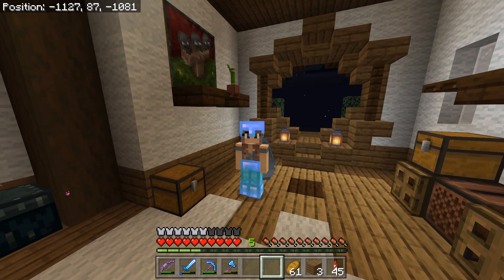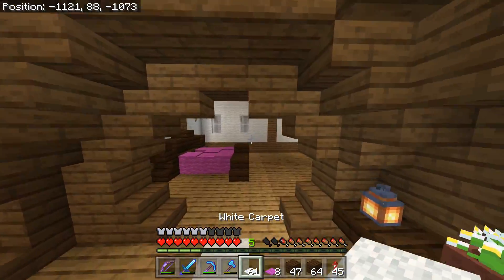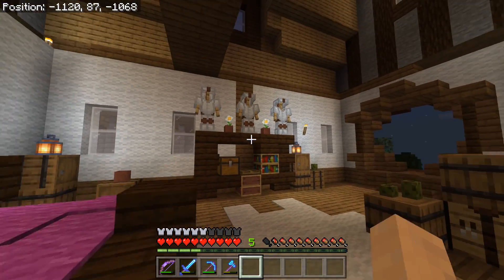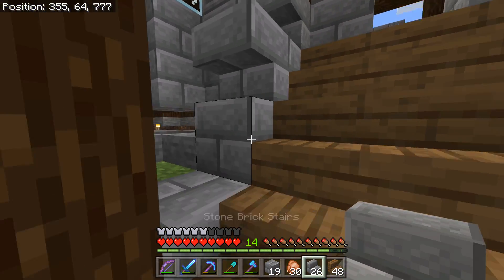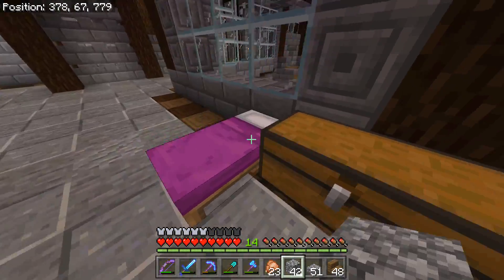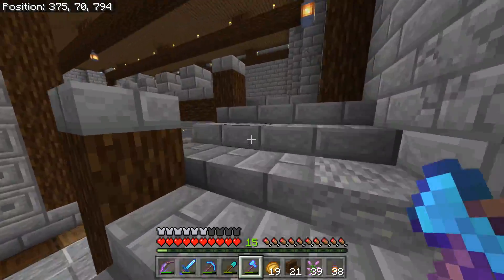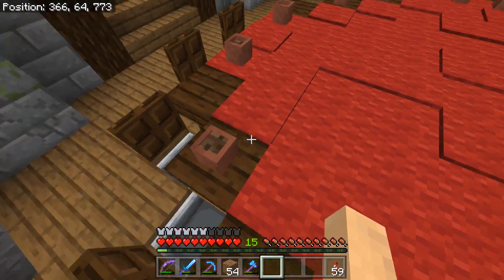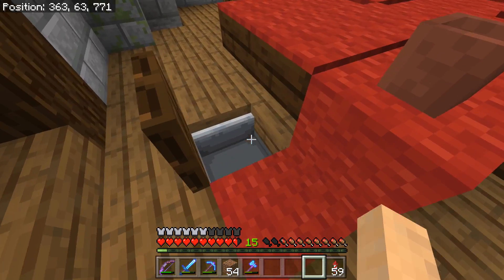Truly Bedrock - S1 E26 - Minecraft Decorating w/Foxynotail! - Minecraft SMP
In today's episode of Truly Bedrock we finish up the 2nd story décor of Elaine Manor! We later join Foxy to do some town hall decorating!

Join me as I play vanilla Minecraft alongside several other awesome content creators! Just having fun together, surviving and thriving!

Truly Bedrock is a private multiplayer realm.

▶Single Player WORLD SEED: -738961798
▶SINGLE Player Ravine Base Coordinates ☛ 938, 48, -141
▶DAPHNE'S OLD RESOURCE PACK [6-19-18] -